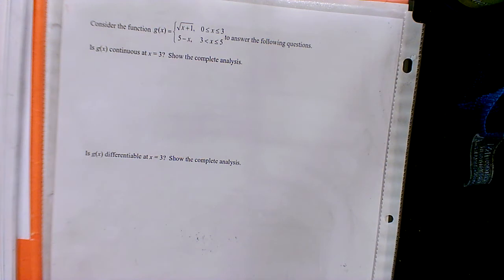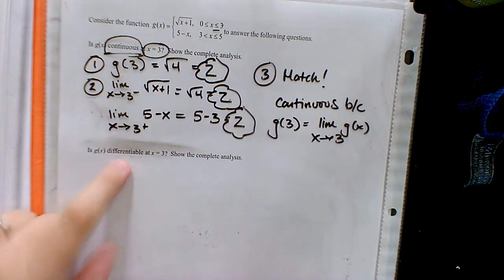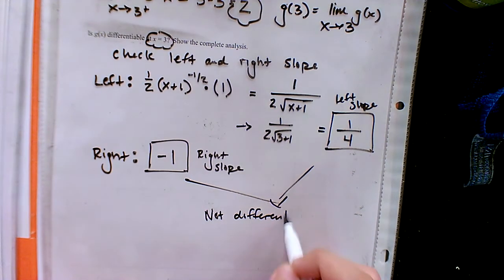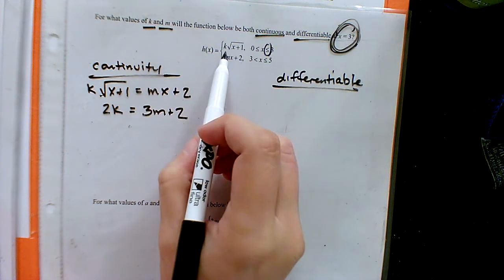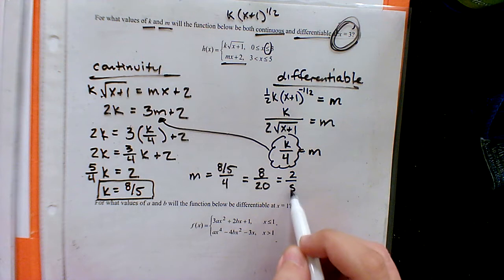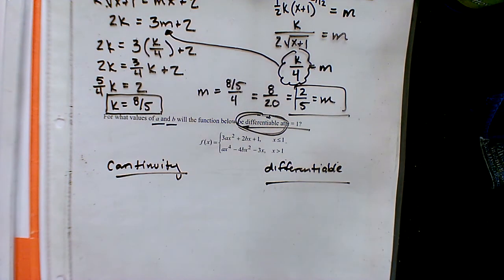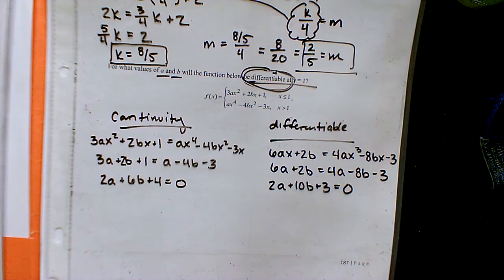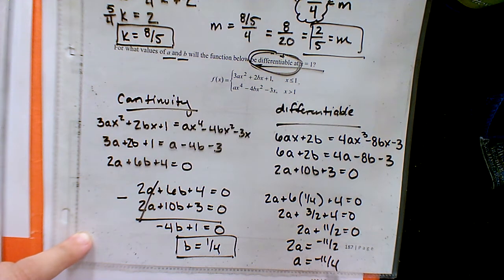Pg 186 187